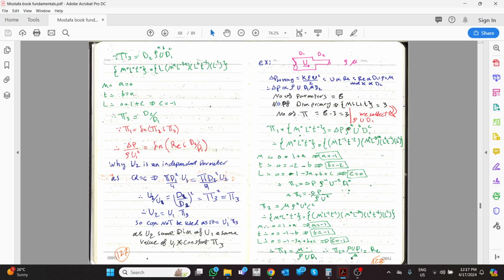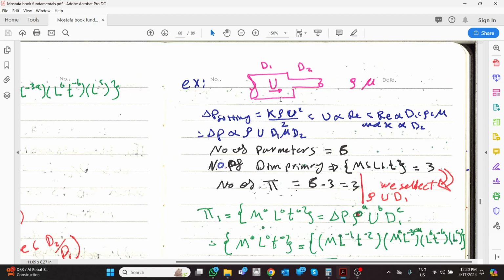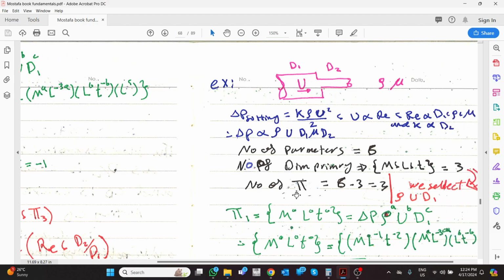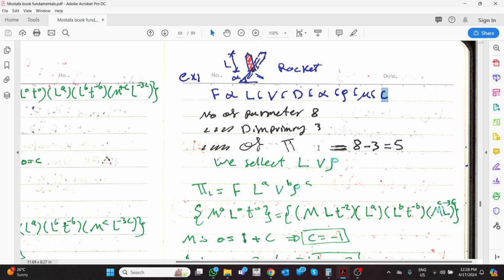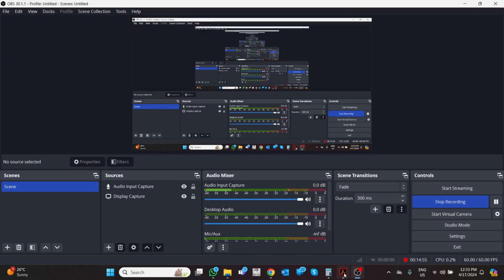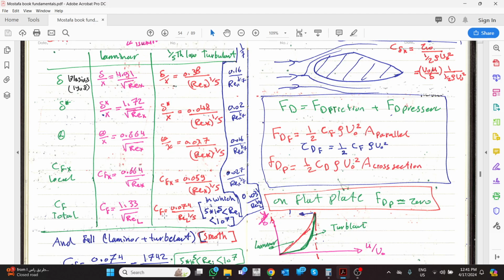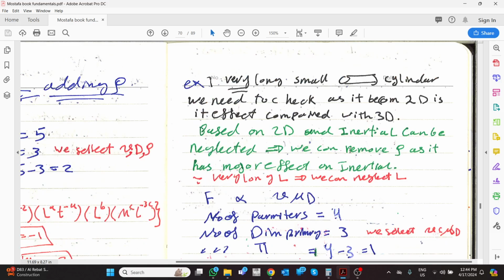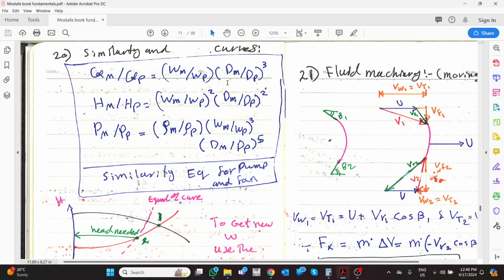10- dimension Less analysis